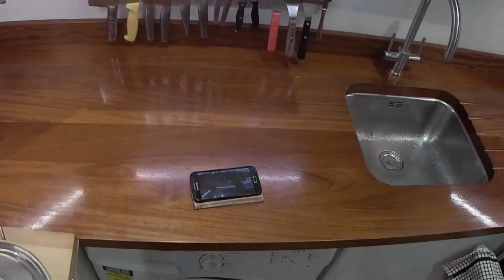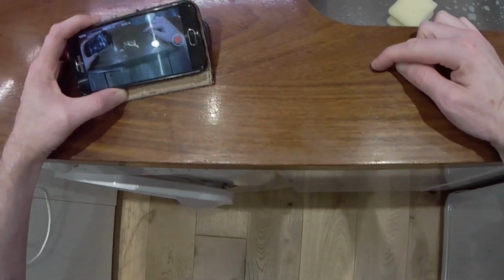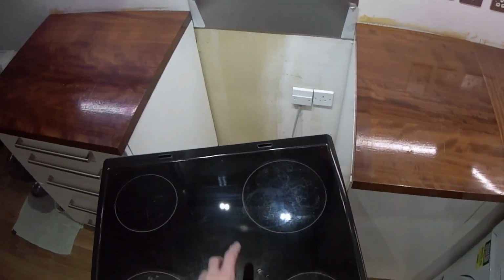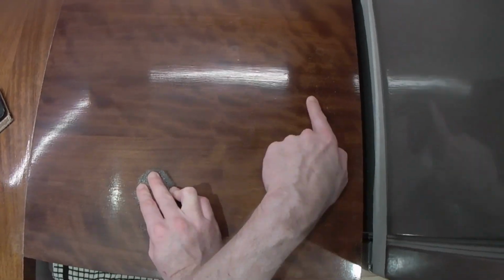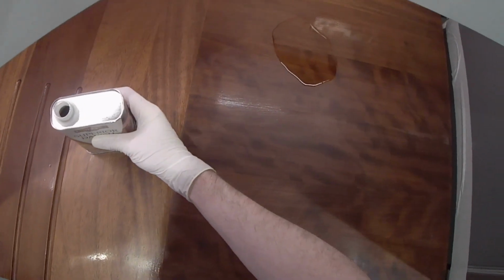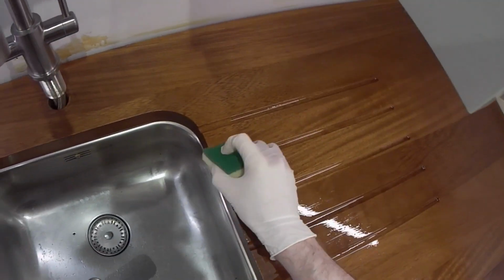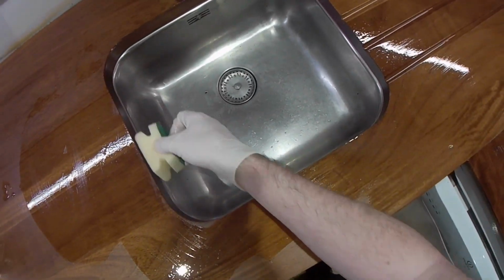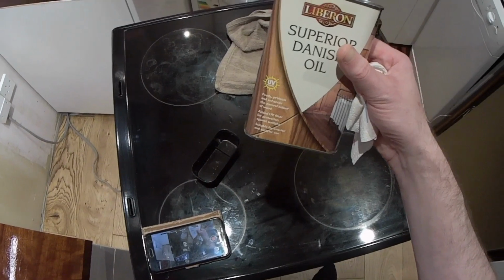083 Oiling up my iroko wood kitchen worktops with Danish oil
Using steel wool to lightly remove the top layer of oil and remove scratches and cup rigs etc.

Using an iron and wet cloth in an attempt to use steam to pull out dents in the wood.

Deep cleaning the worktop.

Applying a coat of Danish oil.